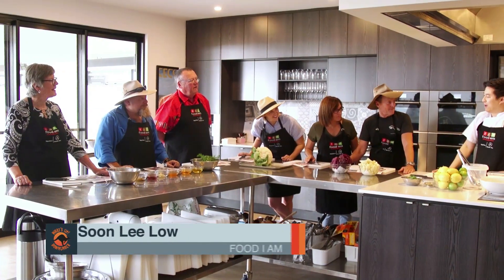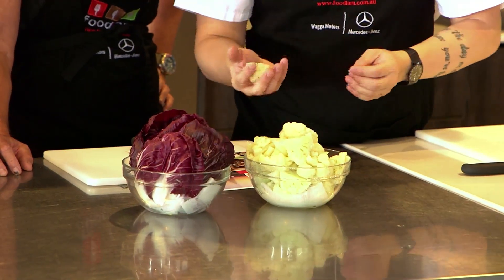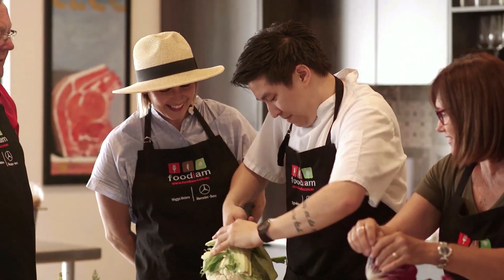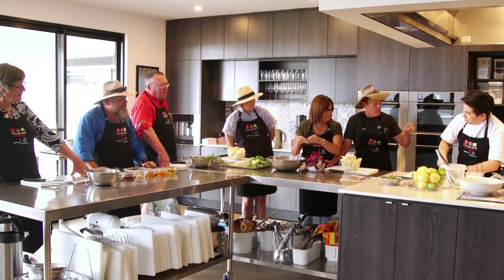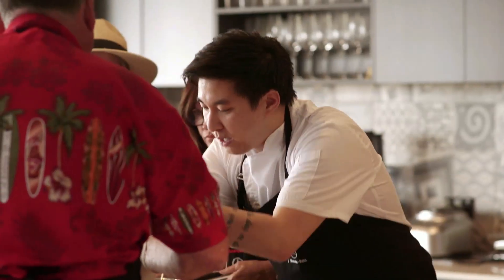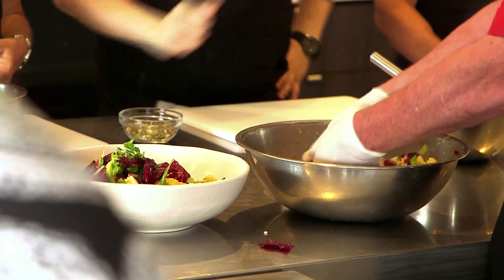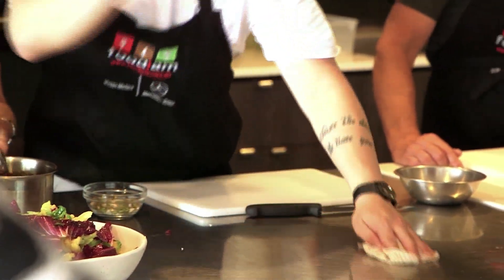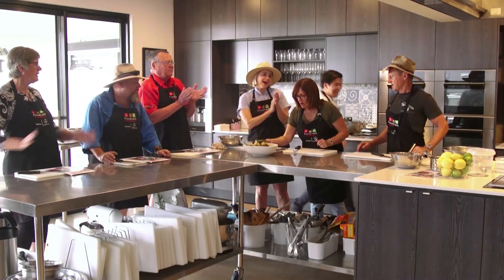WUDU S10 EP26 3 Wagga Wagga Cooking